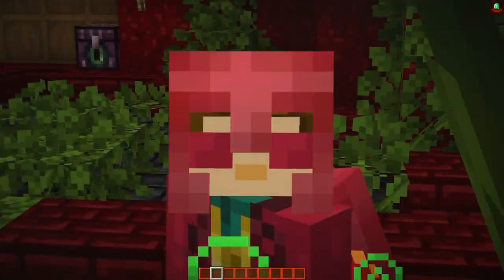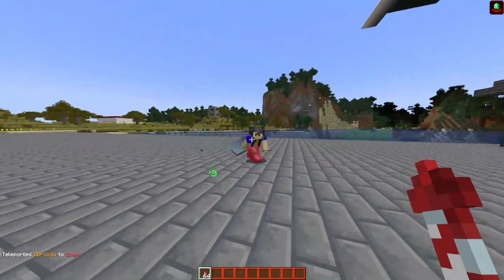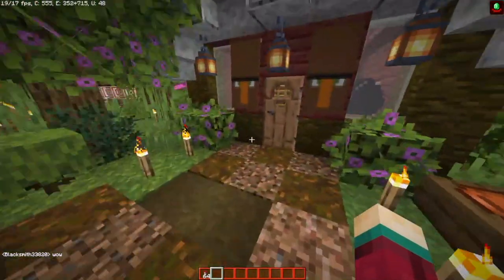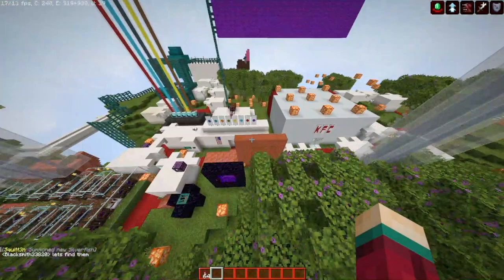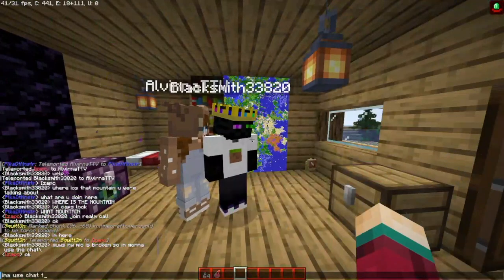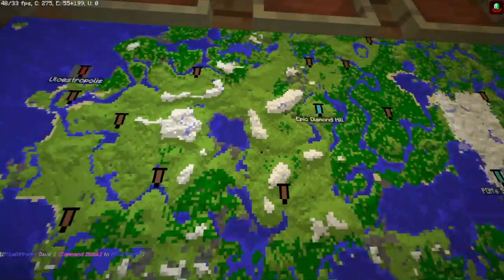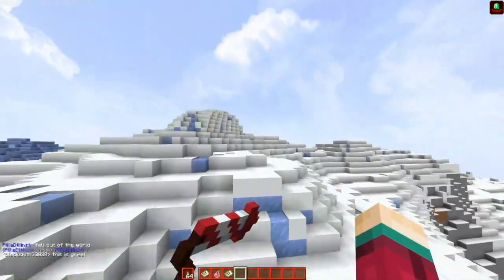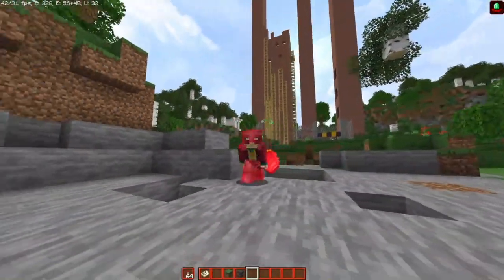ZaPpY_rEaLm episode 14: CHAOTIC FUN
"This isn't a mountain! This is a scam!" - Izapc

Other people who were in this episode:
PlkaDtMnstr
Squitt3n
Blacksmith33820